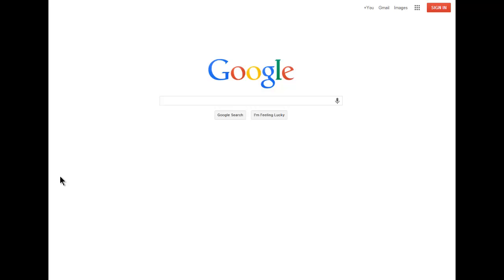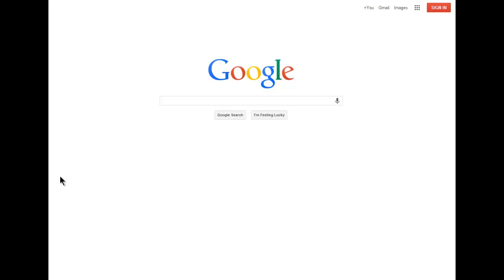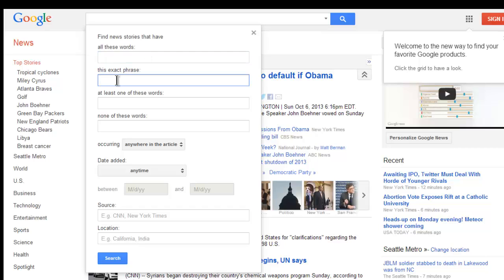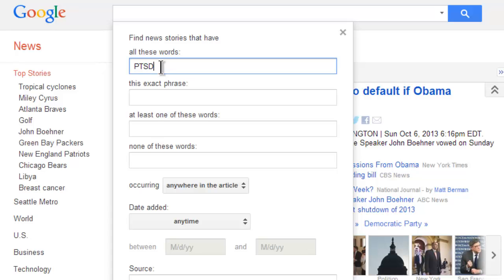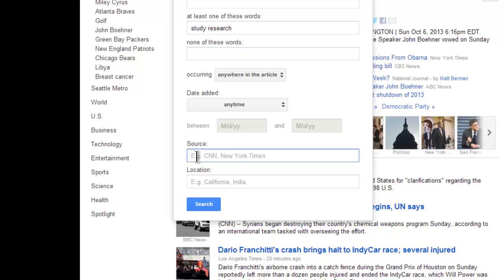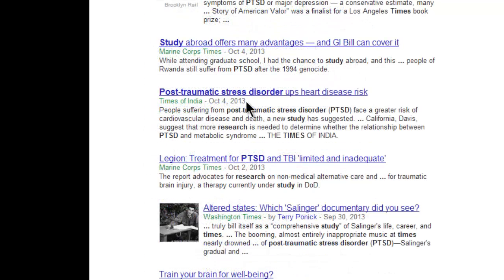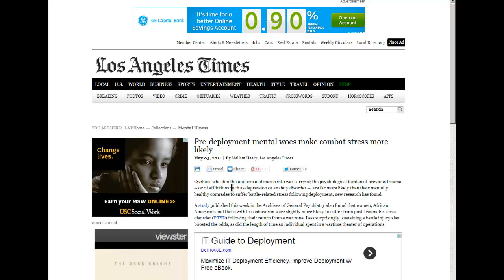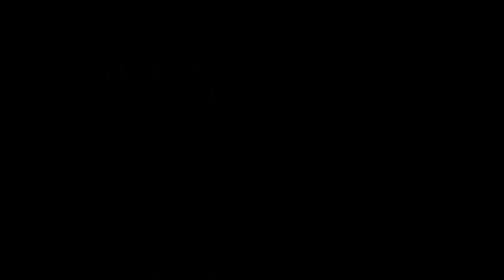Find Newspaper Articles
Learn to use an advanced tool in Google to find specific information in newspaper articles. Tutorial from the Shoreline Community College Library.